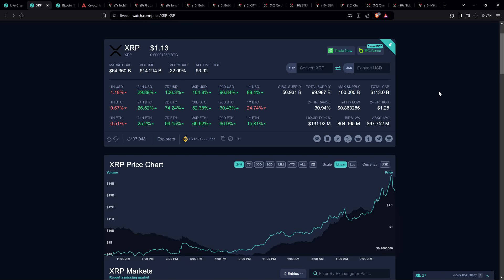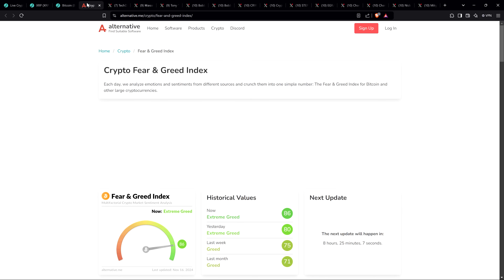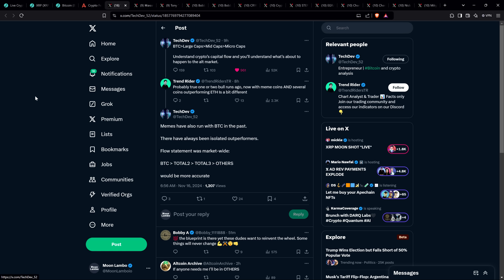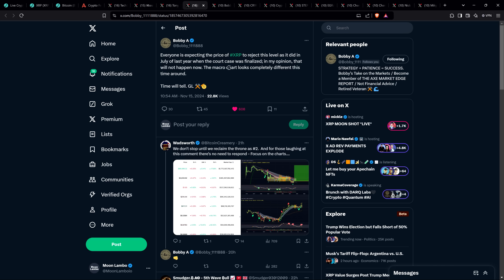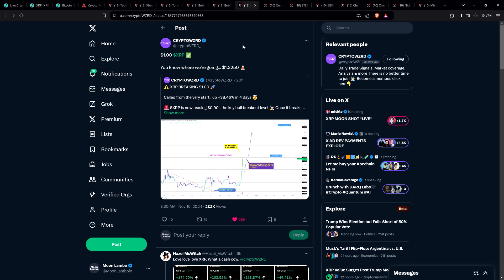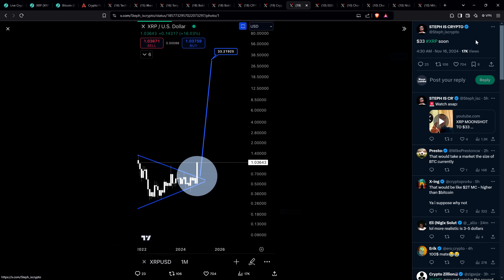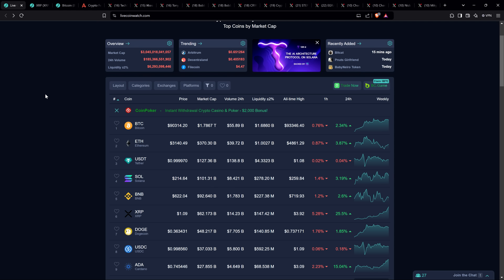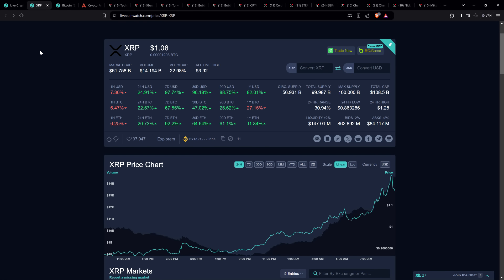XRP HIT $1.25 TODAY AND JUST GETTING STARTED